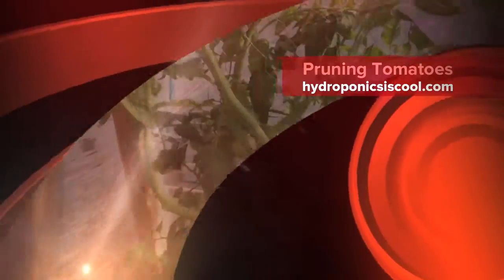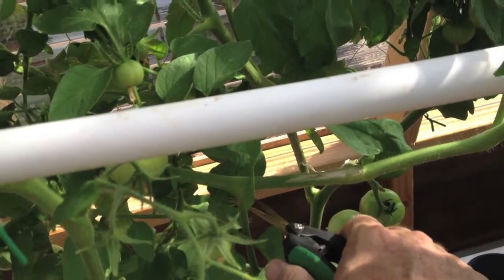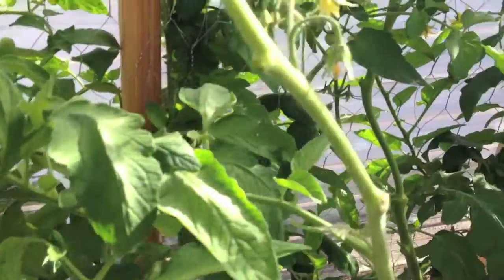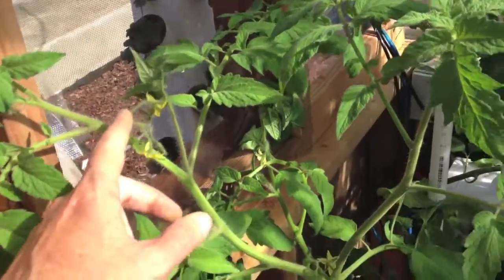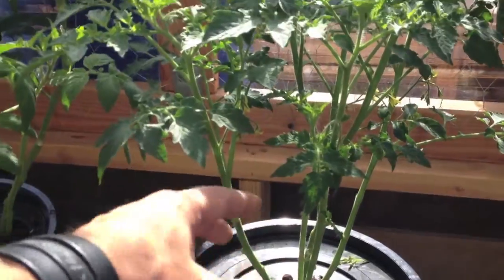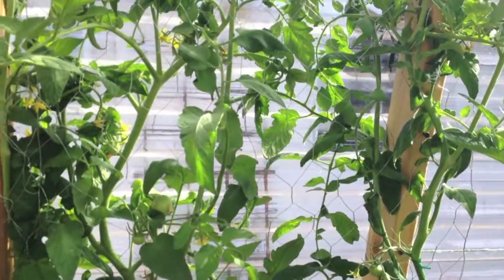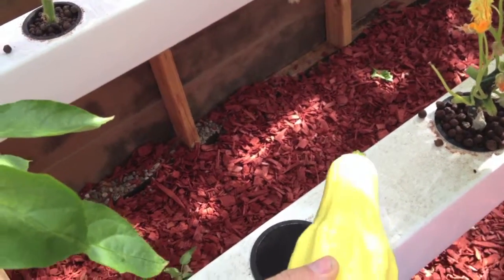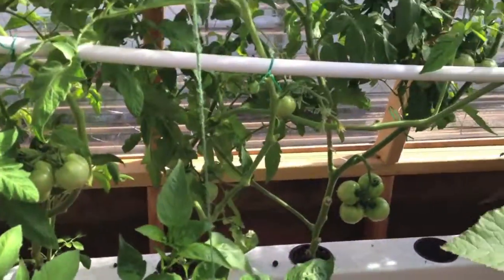Pruning Hydroponic Tomatoes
Little more detail of pruning the different tomato plants in the hydroponic greenhouse. Oh and the first from seed squash harvest :)